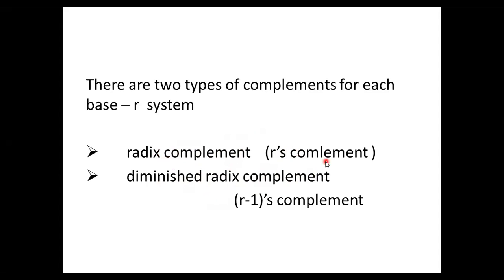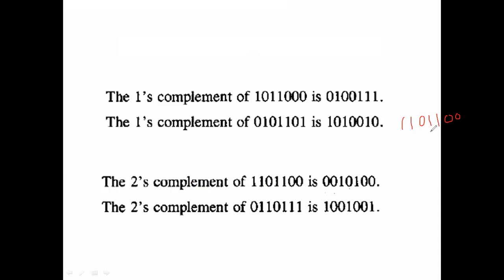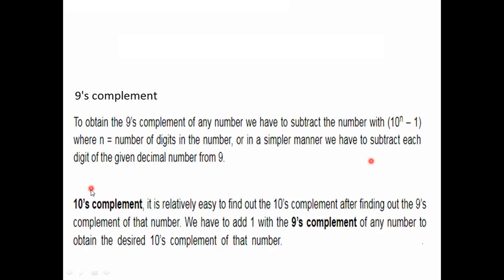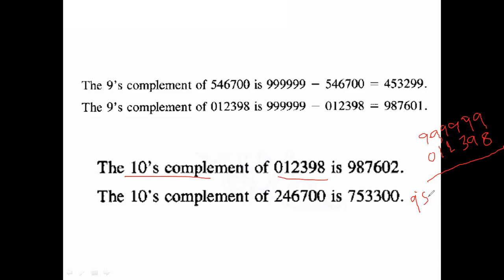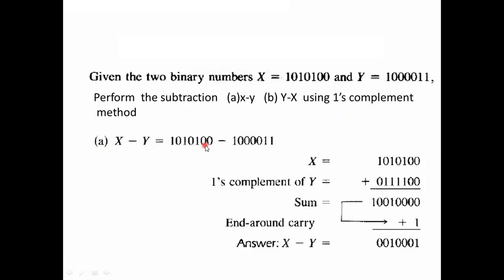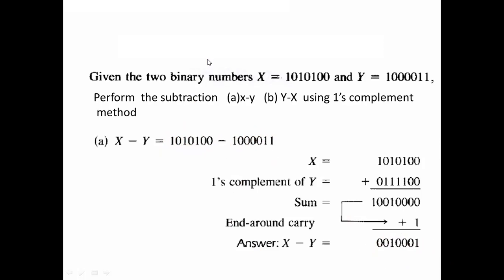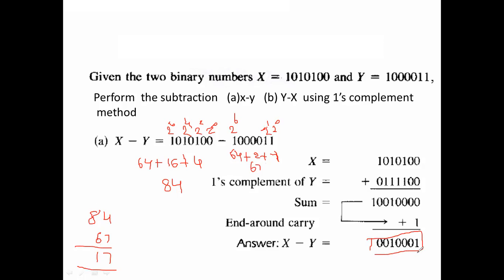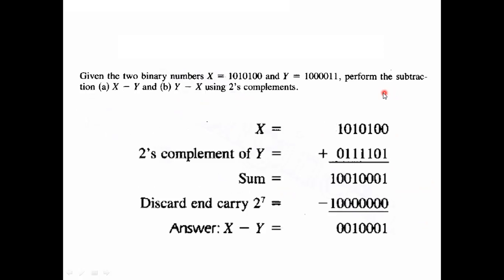JNTUK R20 I CSE II SEM CO UNIT 1 LECTURE 48 COMPLEMENTS PART 1